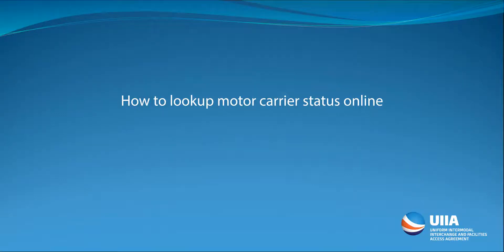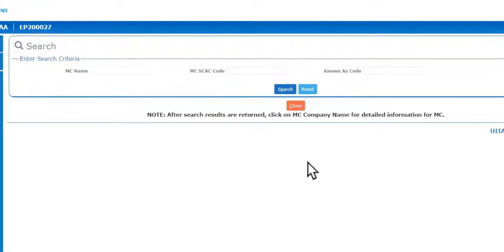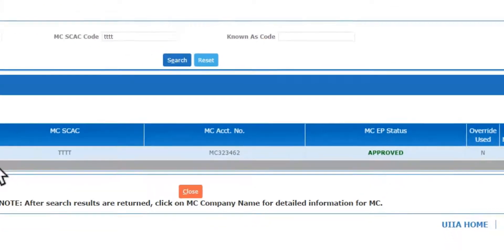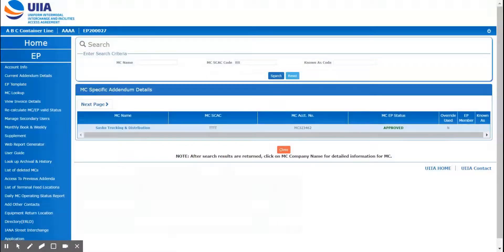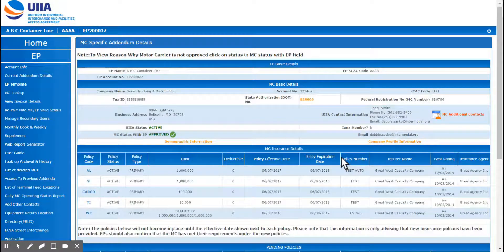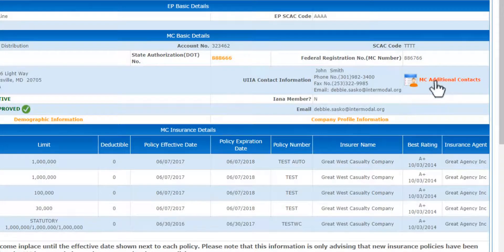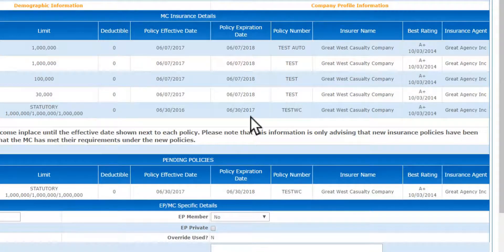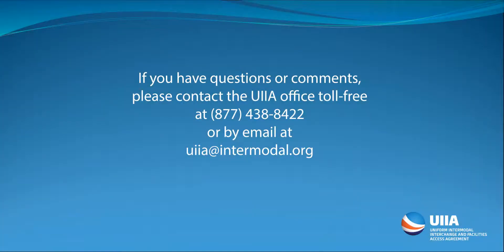How to lookup motor carrier status online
IANA UIIA application help video for equipment providers on how to lookup motor carrier status online